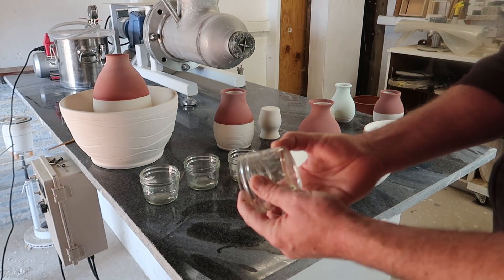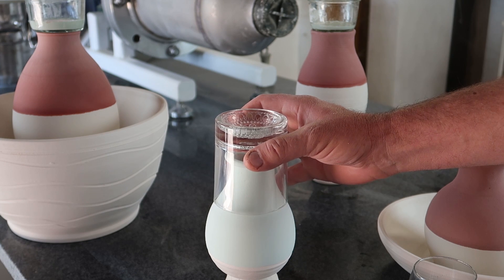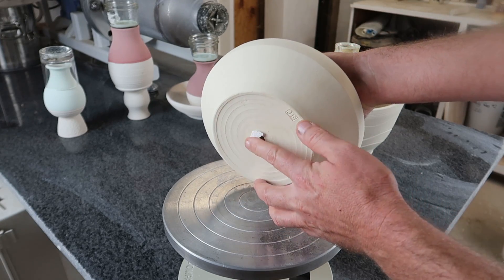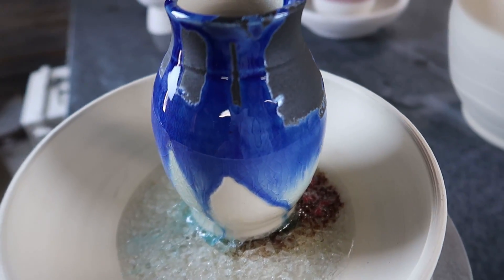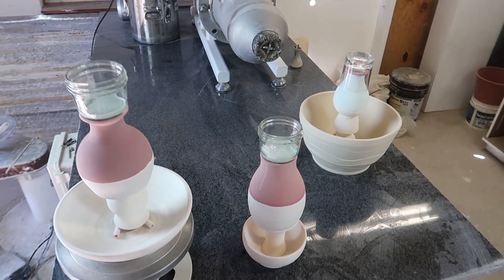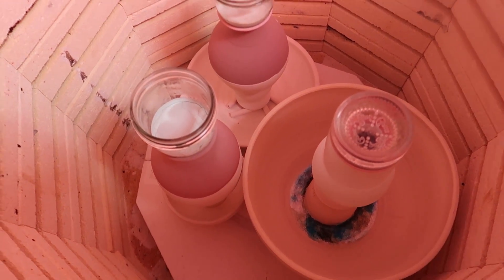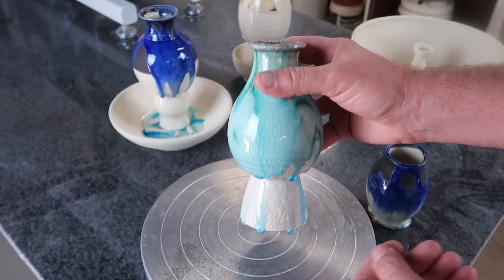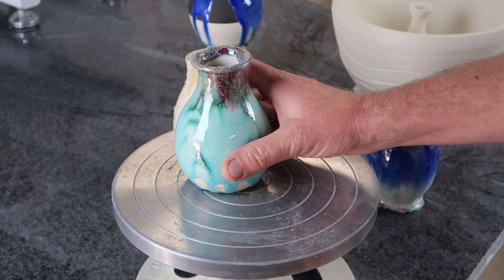Melting Glass Jars on Pottery - Experimental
A quick series of tests melting glass over pottery in an electric kiln.

Let me know if you have tried something similar.